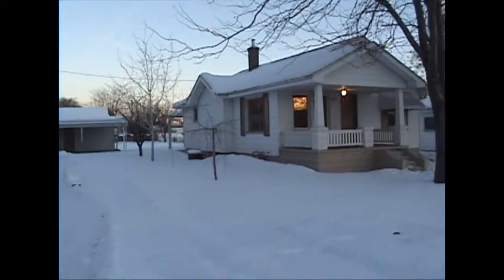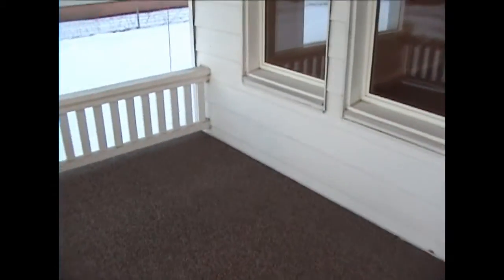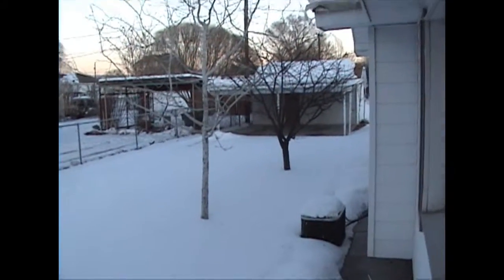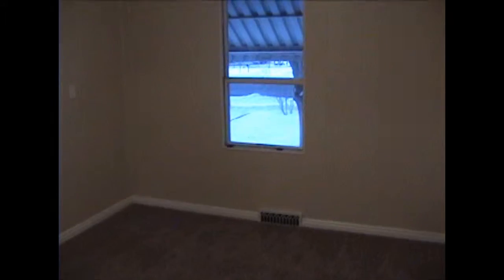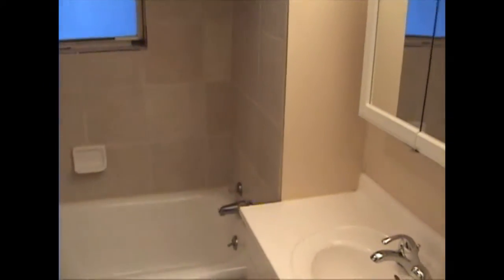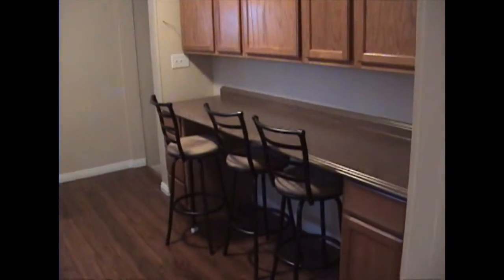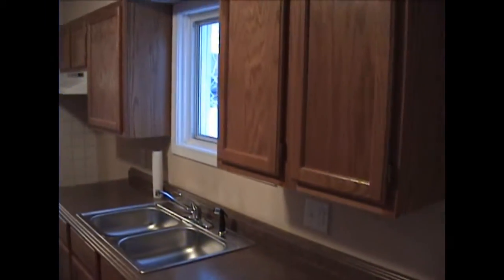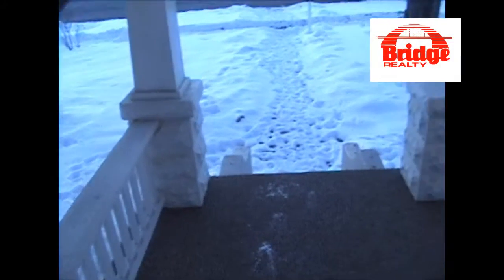Remodeled home with workshop.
Large, covered front porch, deep concrete driveway, detached 2 car carport and 1 car carport, large shop, large living room, new carpets, new paint insideand trim on exterior,new tub in bathroom. New kitchen. Move in ready! Central air, very large lot, and lots of parking.